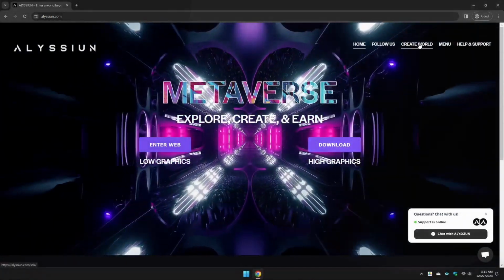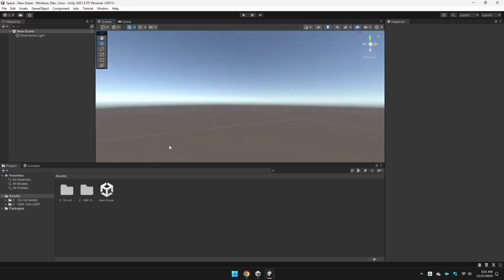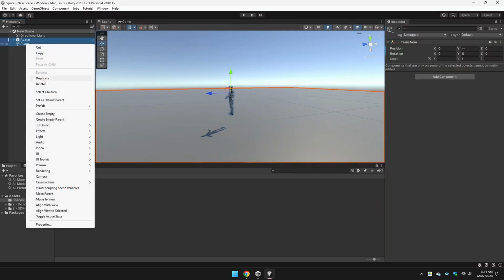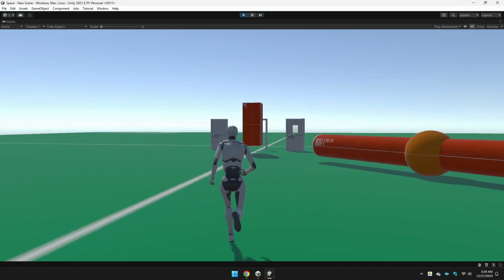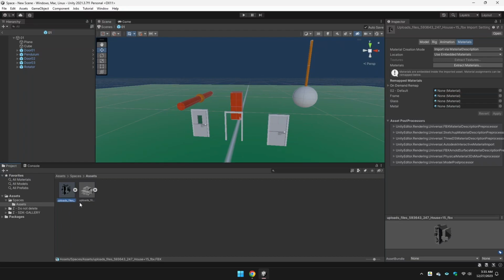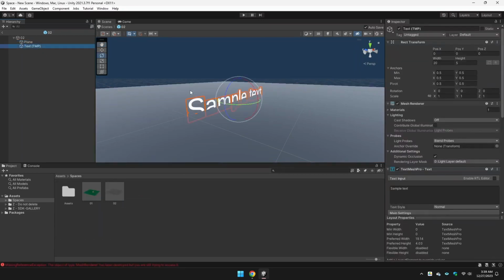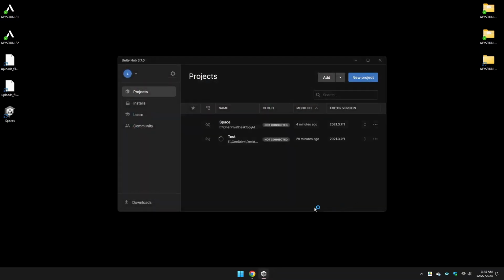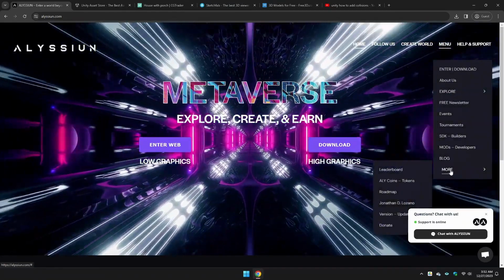How to Create a World in ALYSSIUN Metaverse - Unity - JONATHAN LOZANO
About JONATHAN:
CEO OF ALYSSIUN | VIRTUAL REALITY METAVERSE | VR, AR & AI COMPANY.